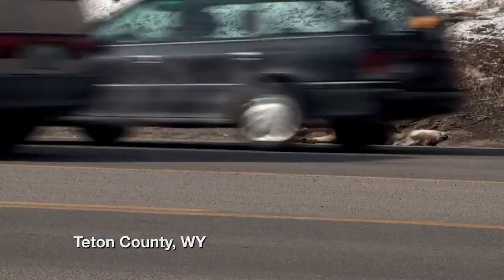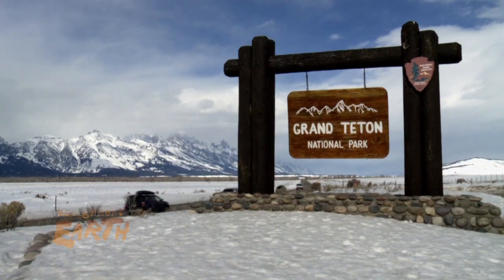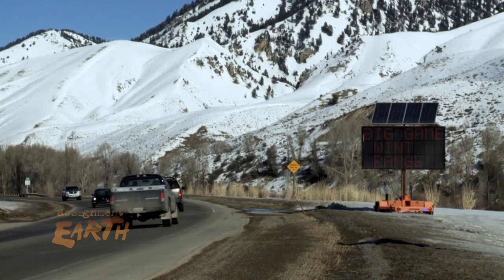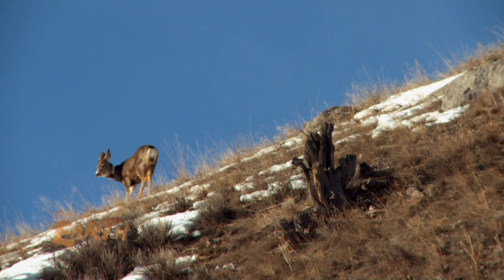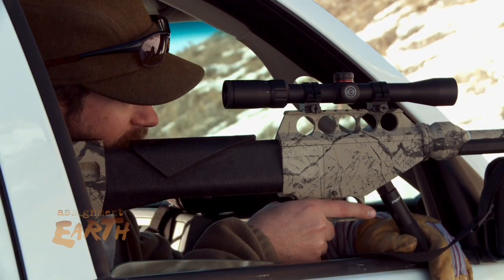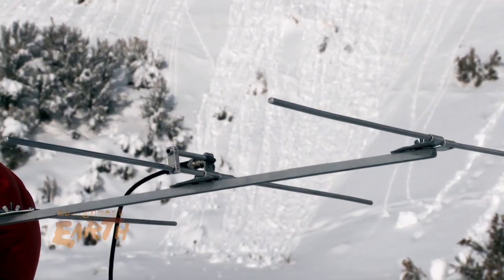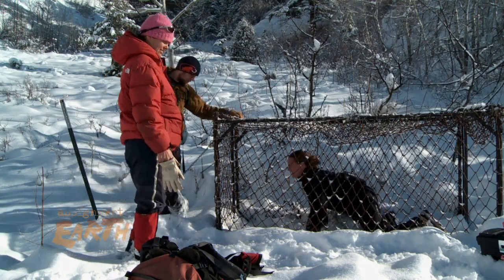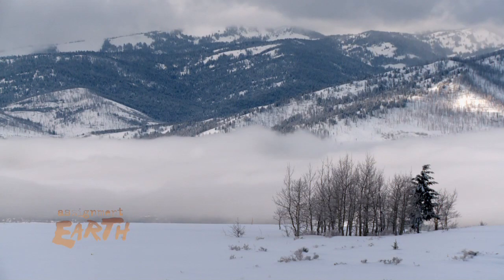Mule Deer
Collisions with automobiles make it pretty clear where Mule Deer don't make it across the road. But what researchers want to find out is where they do. The answer is important as officials in Wyoming get ready to expand major highways -some up to five lanes- that run through this wildlife rich gateway to Grand Teton and Yellowstone National Parks.

"If we can figure out where animals are crossing, we can at least hope to reduce some of those wildlife vehicle collisions, which will help from a population perspective to keep the animals alive," said Embere Hall of Teton Science Schools. "Secondly it will help improve human safety. No one wants to hit an animal with their car."
 A three-year study is underway to better understand the highway-crossing behavior of mule deer. At a cost of my more than $300,000 this labor intensive project aims to discover exactly how animals maneuver through this increasingly busy valley.